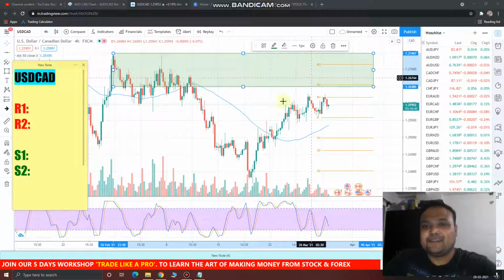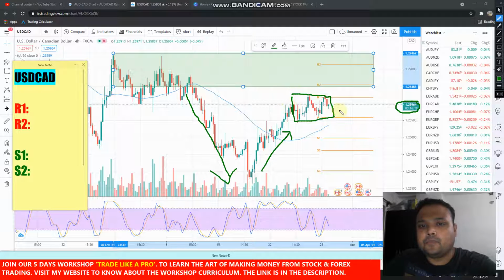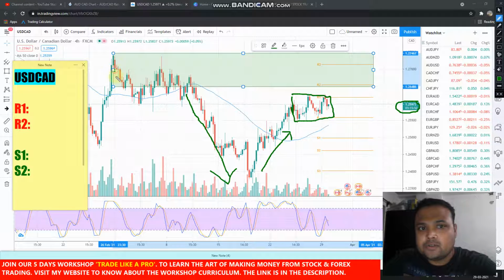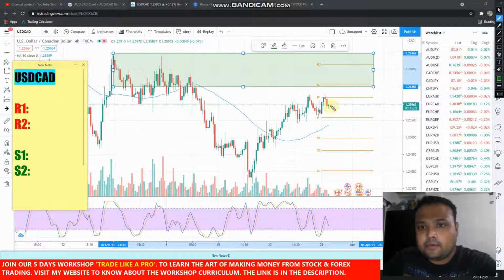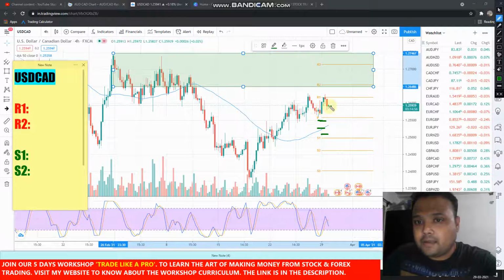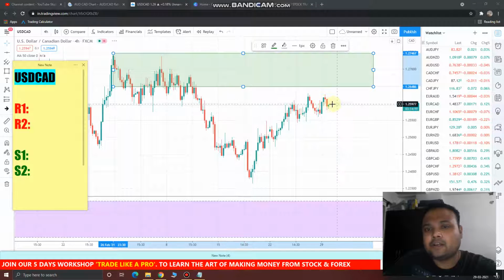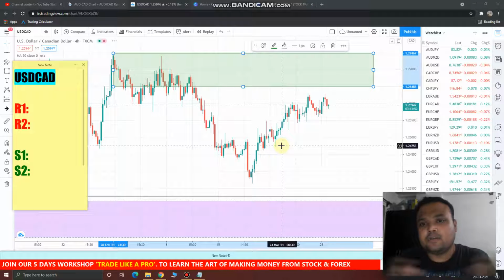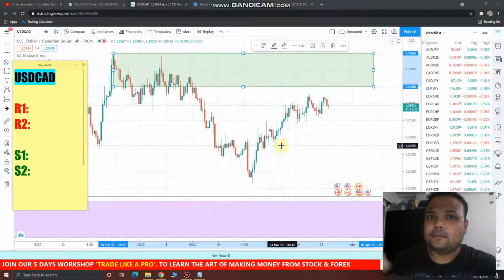USDCAD Analysis Today 30 MAR 2021 | USDCAD forecast today | USDCAD trading strategy today